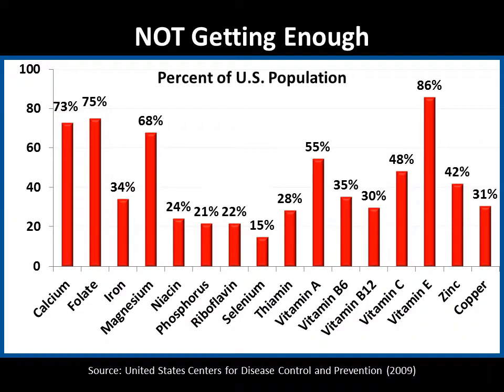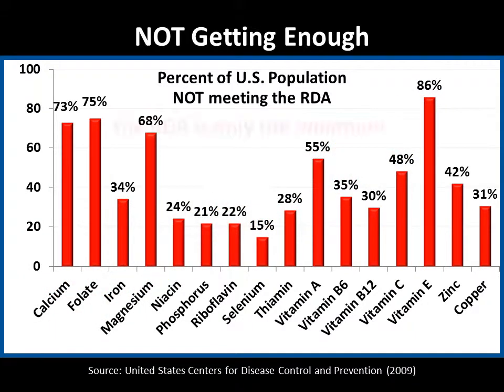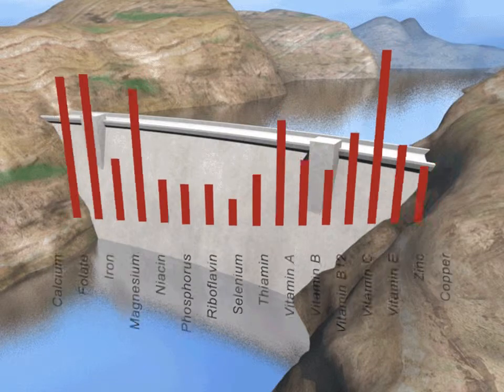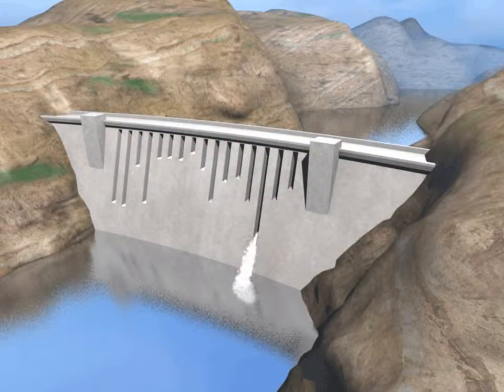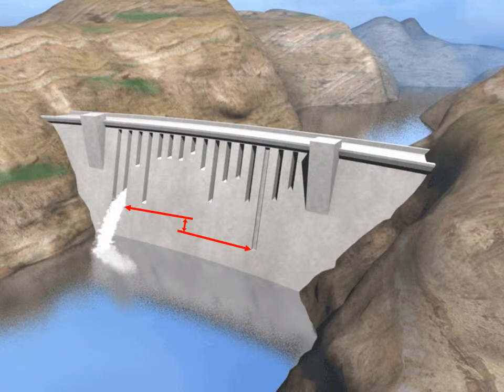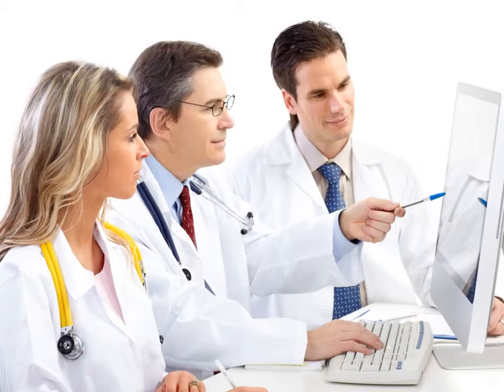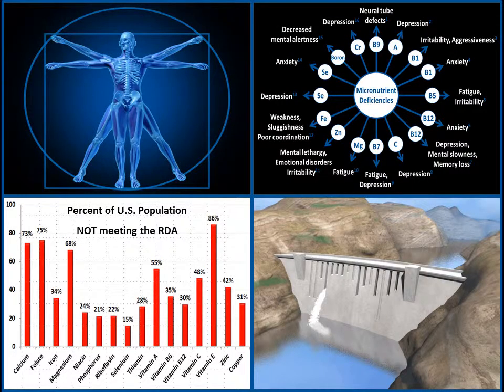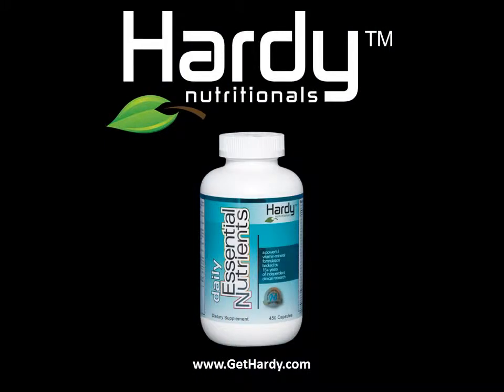Why is the multi nutrient approach of Daily Essential Nutrients essential for my health - Part 2 Da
A large percentage of the US population are not meeting the 100% Recommended Dietary Allowance for multiple essential nutrients. And remember that the RDA is only the minimum amount that's required to keep you from deficiency disorders. It's certainly not the amount that would optimize your health.

Here's an analogy to illustrate how important it is to address all of these nutritional deficiencies in order to enjoy optimal health: In this analogy, the dam represents the human body. If there are no deficiencies in the dam, the dam holds water and functions as it should. If there are no deficiencies in the body, it too will function as it should. However, if there are multiple deficiencies (holes) in the dam it will cause the dam to leak and not hold water like it was designed to. That's not unlike the body. If there are multiple deficiencies in the body, it won't function optimally either. In fact, the body would begin to experience functional difficulties and illness as a result of deficiency-related conditions. When we address this situation with a single element in the body, it's like fixing a single hole in the dam.

However, if there are multiple deficiencies in the dam, even after we've fixed the biggest hole, the dam will still leak. In this analogy, all the researchers would be able to measure in this repair is the difference between the first limiting nutrient—the biggest hole in the dam—and the next limiting nutrient—the second biggest hole in the dam. The body still malfunctions, and we don't get a clear idea of what optimal health is until we address all of the deficiencies in the body.

Fixing some but not all of the holes in the dam would be like using a supplement that's not complete. You would still have illness related to nutrient deficiency.

Indeed, it's not until you fix the entire dam that you restore the dam to its optimum function. It's not until you take care of every deficiency in the body that you really see the astounding effects of complete nutrition. We show you in other videos how our broad-based, uniquely processed formulas perform in research trials. In these trials, researchers are measuring results that have never been seen before because of the completeness and effectiveness of our products. The analogy of the dam illustrates that without taking the broad spectrum, multi-nutrient approach to supplementation, we are not going to produce the desired results for our health.

In summary, even a single nutrient deficiency can have a powerful effect in the body. And, deficiencies of vitamins and minerals can significantly impair body systems. The analogy of the dam illustrates the importance of not leaving any single deficiency unaddressed. We do that only at the peril of our health. Daily Essential Nutrients is designed to enhance your health and quality of life by optimizing intake of a broad spectrum of nutrients.